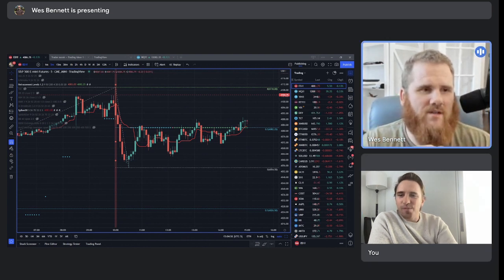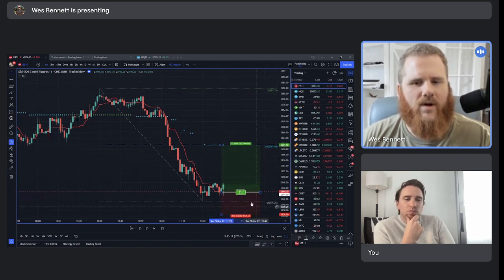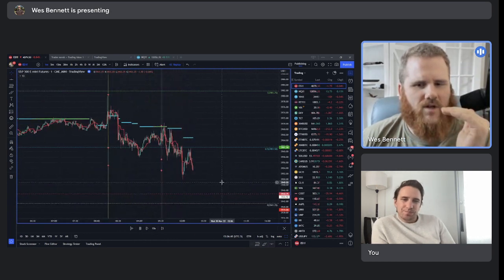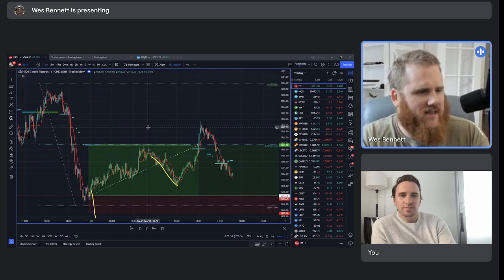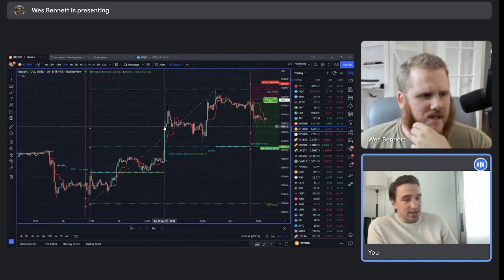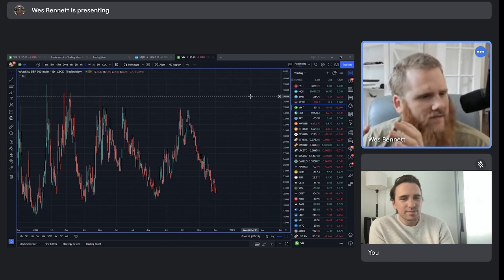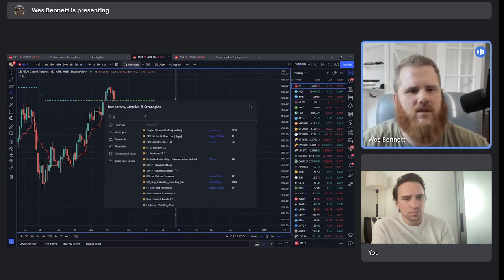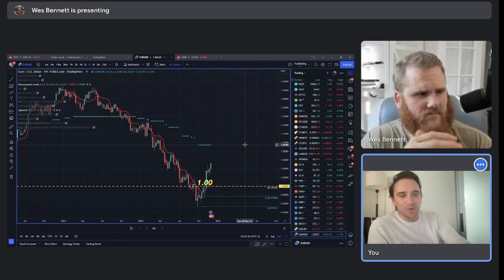The TradingView Show: Trade The Best Hours with Norok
Welcome to the TradingView show where we talk with real traders and investors. We explore the TradingView platform, we listen to stories about markets, and we dive deep into trader strategy and process.

In this show, we talk with TradingView member Norok, who not only has a beard you can't miss, but also has been trading for a long time, evolving his strategy to compete with the best

Meet a trader who is just like you, building a process, competing against the best, and building their strategy from the ground up.

In this show we discuss the following:

- Market hours
- Pine Script and coding
- International trading
- New & creative indicators
- Technical analysis
- Creating alerts
- Tips for time management
- And more!

We hope you enjoy the show!